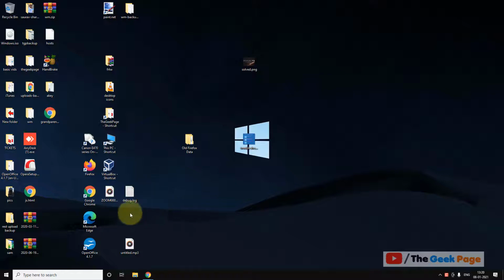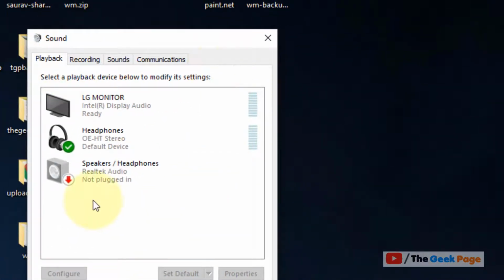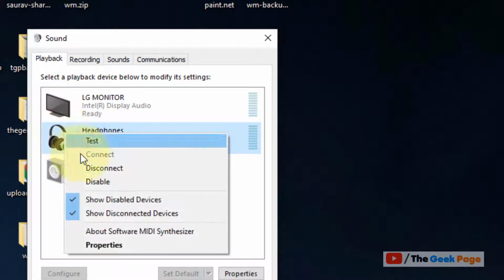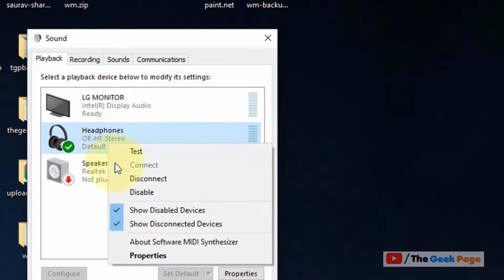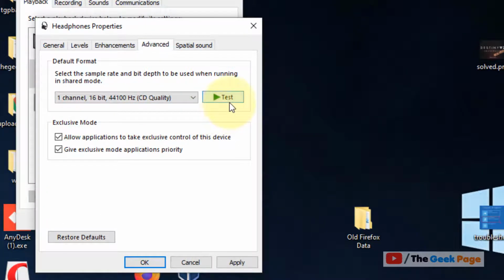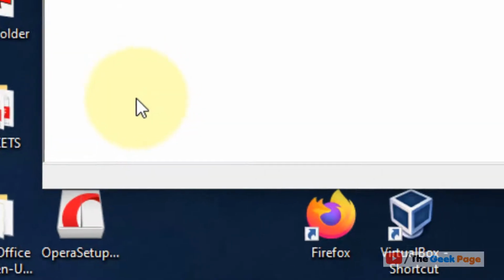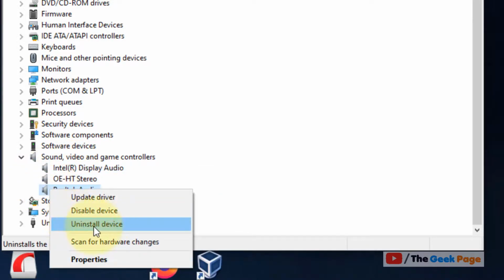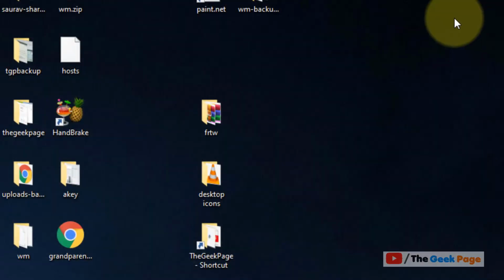Sound Stuttering / Distortion Problem on Windows 10 Fix